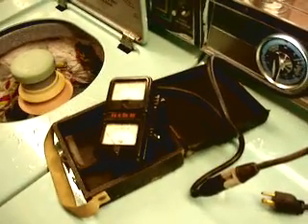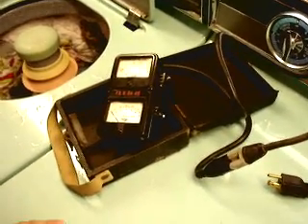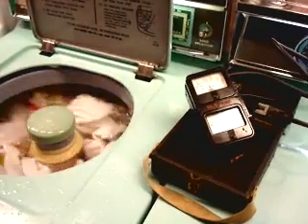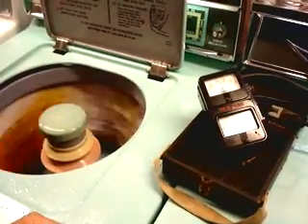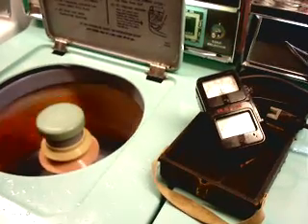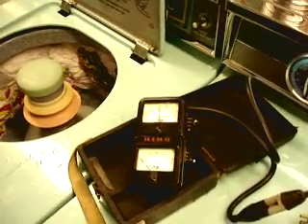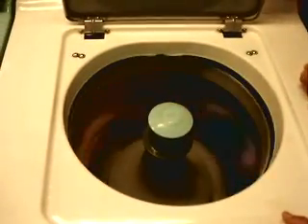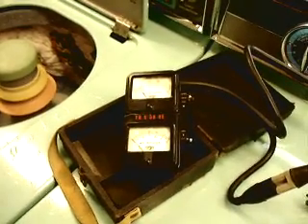Frigidaire Unimatic Spin Solenoid Amps Display Test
Testing The Frigidaire Unimatic Spin Solenoid During Its Spin Start-Up. This test shows how much current (amps) is drawn during spin start up. These are Roberts (Unimatic1140) Frigidaire top loading washing machines,